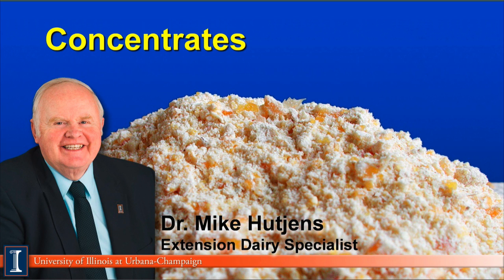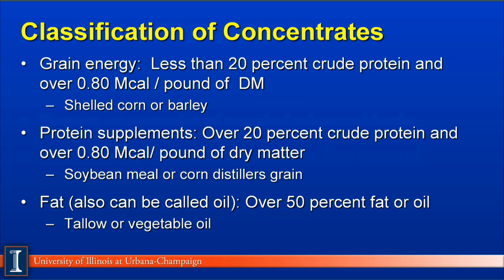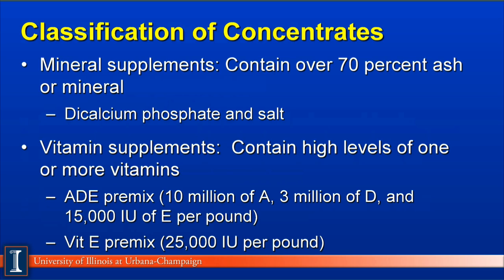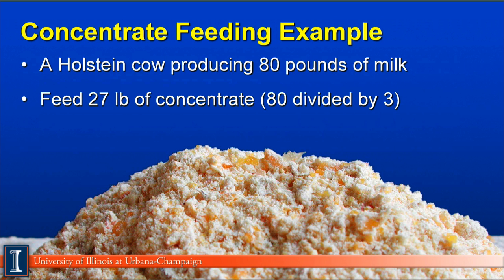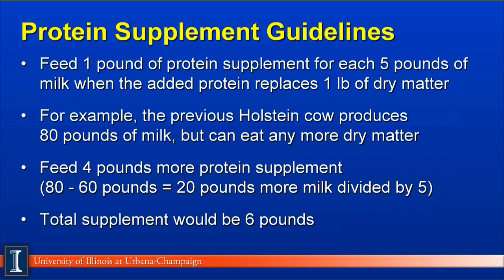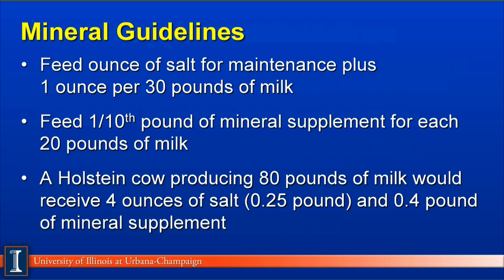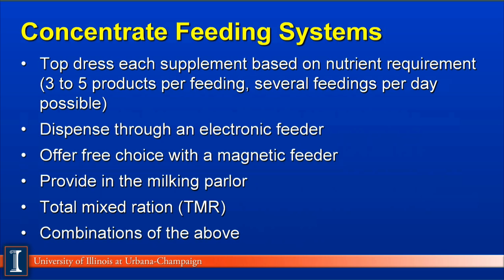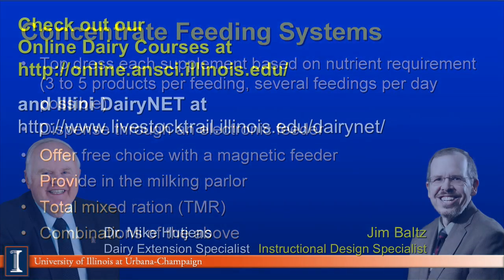Concentrates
Dr. Mike Hutjens discusses concentrates and its role in dairy cattle rations.